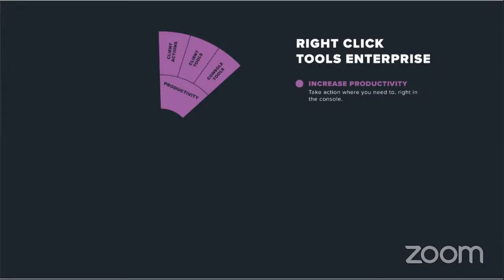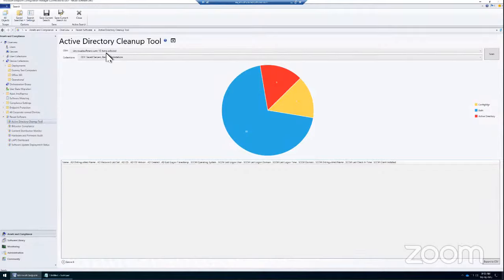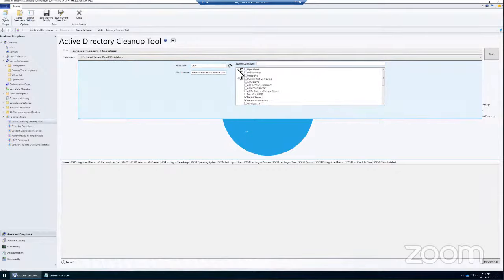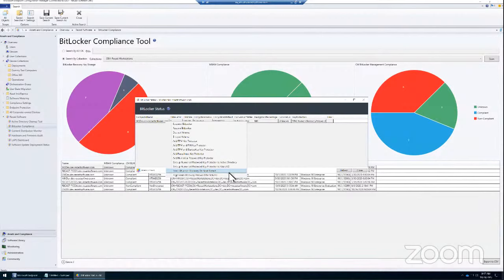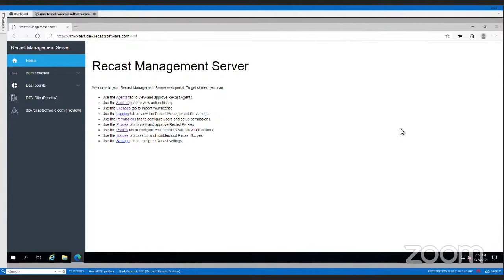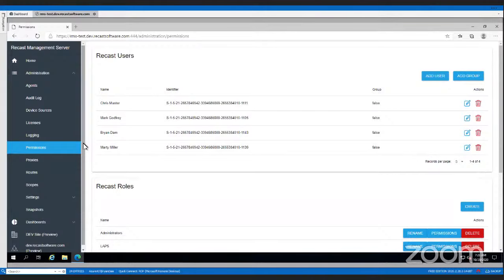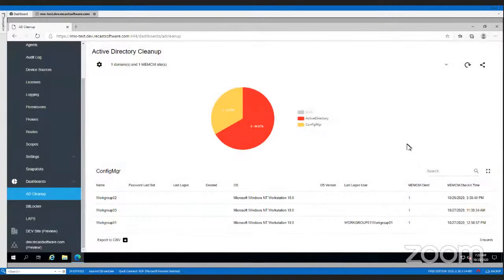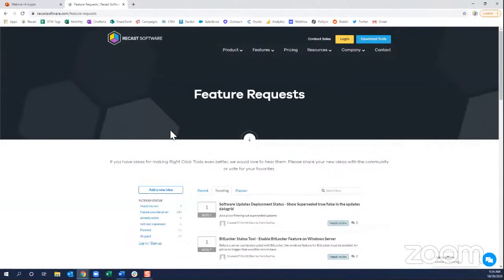Right Click Tools 4.4 Release Webinar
Presented by our engineers, get a tour of the newest features in Right Click Tools 4.4, including:

AD Cleanup, Bitlocker Compliance, and LAPS dashboard are now in Recast Management Server UI
Easily share dashboard results with managers
New web UI for Recast Management Server
Improved OU and collection picker control for the in-console dashboards